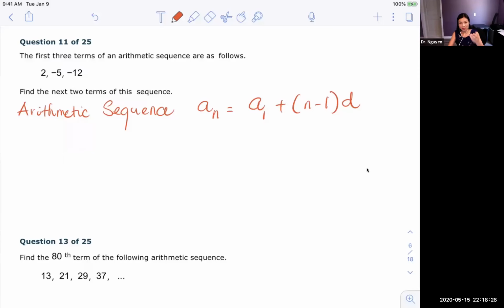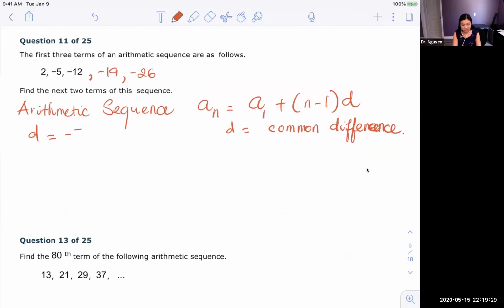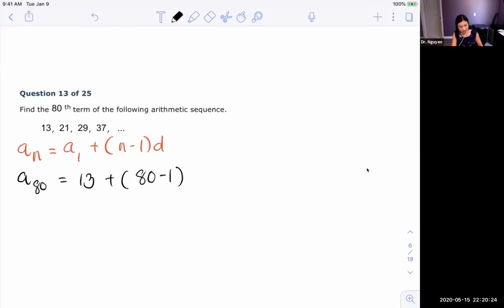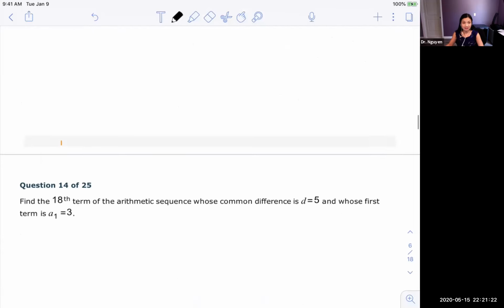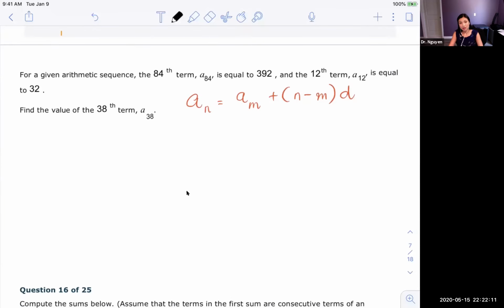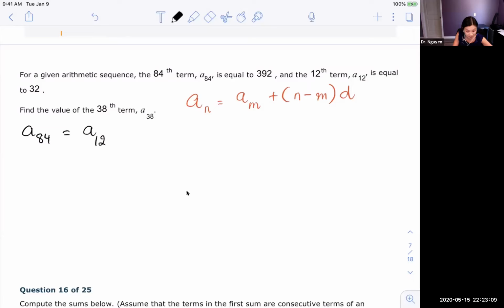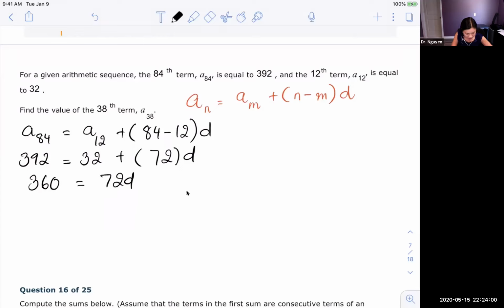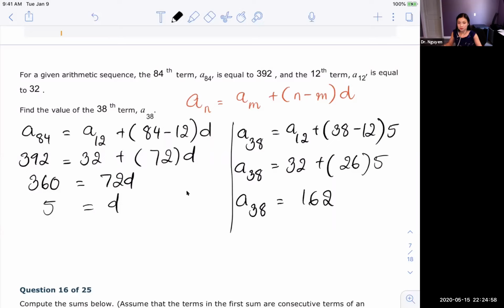PreCal Module 9 Arithmetic Sequence